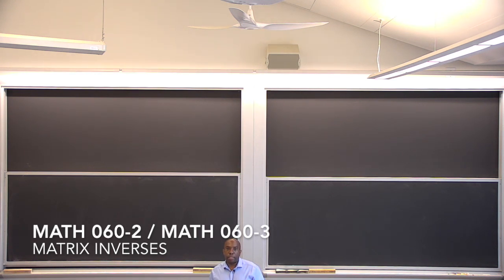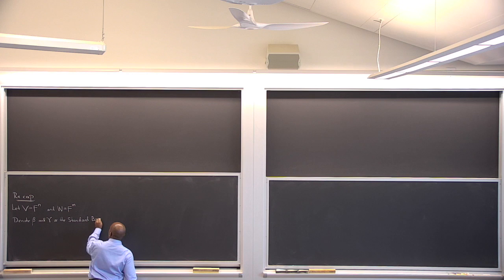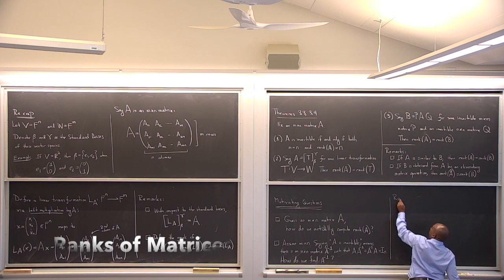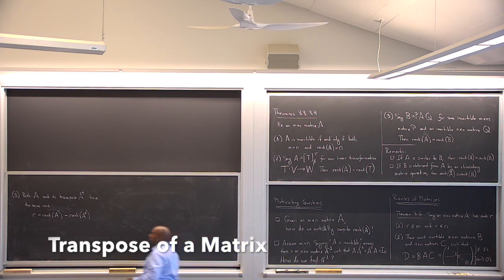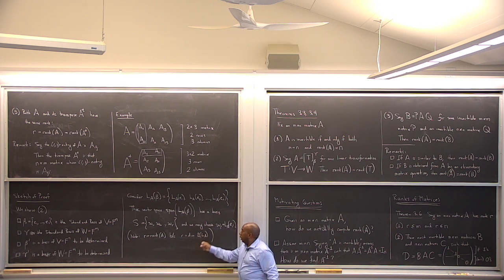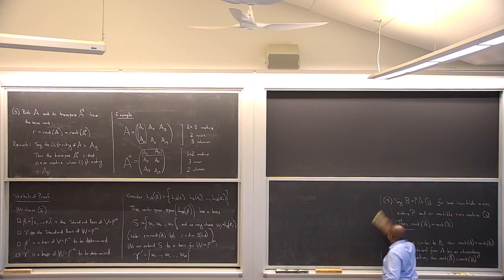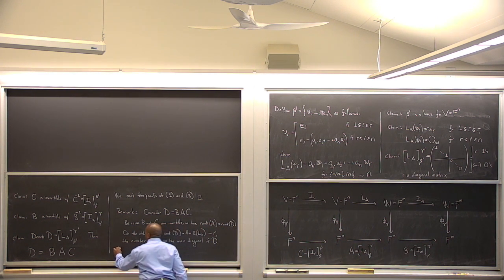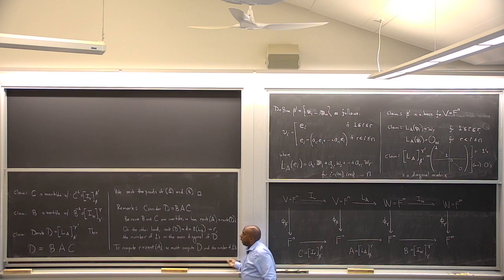Math 060: Lesson 16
Math 060 is Linear Algebra at Pomona College.  Lesson 16 was taught on Wednesday, October 10, 2018 by Professor Edray Goins.  This lesson covered Ranks of Matrices and Ranks of Compositions of Linear Transformations.